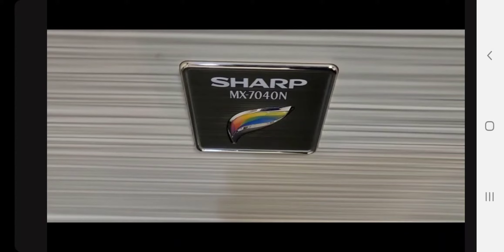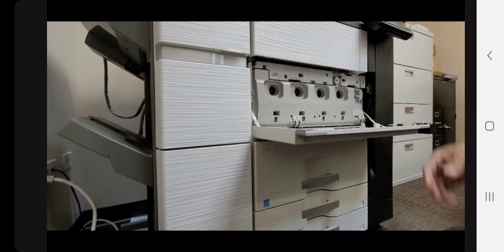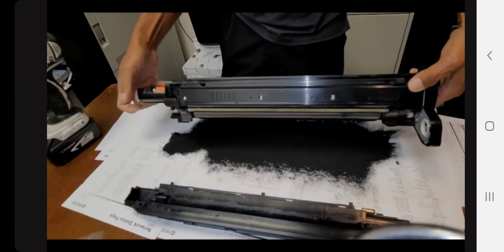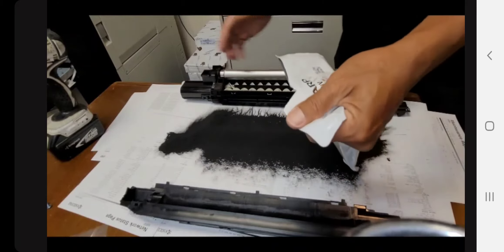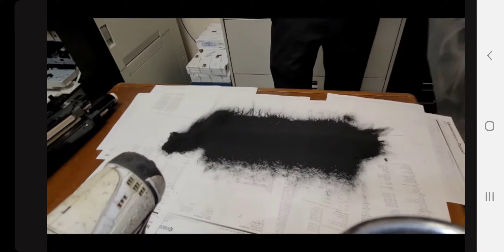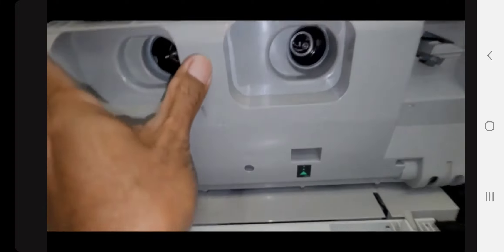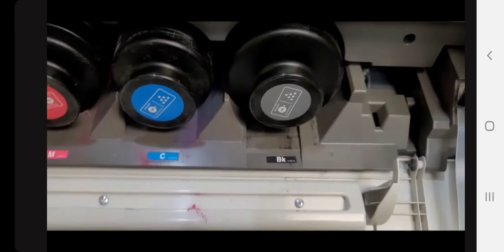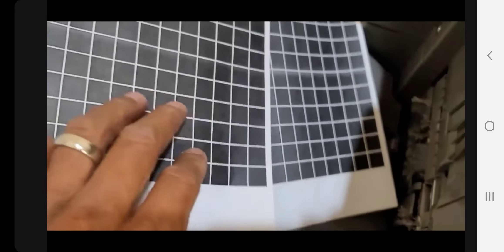Sharp Error Code VK VC VM VY Maintenance Required MX6240 MX7040 Developer Change Replacement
MX62NVBA BLACK Developer
Toner Vacuum

Void line "White lines" in your image? Maintenance Required VK VC VM VY indicating on the panel?

Here's a "how to" video on replacing developer and initailzing the developer install in Simulation 25-02.